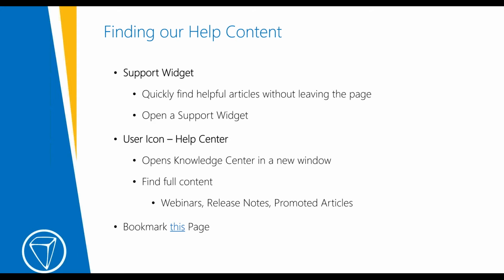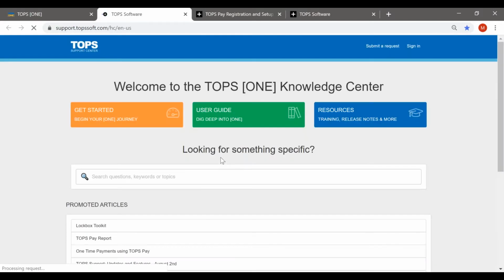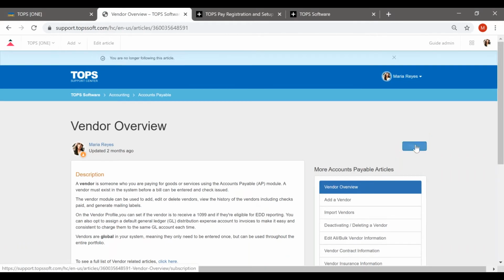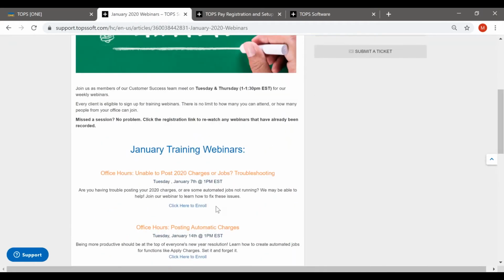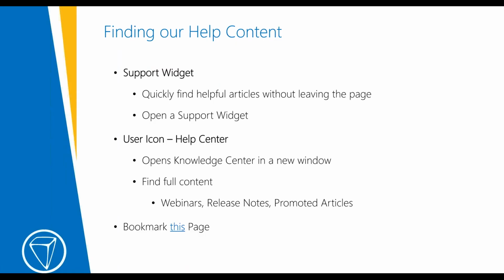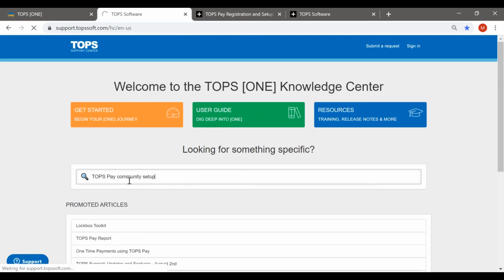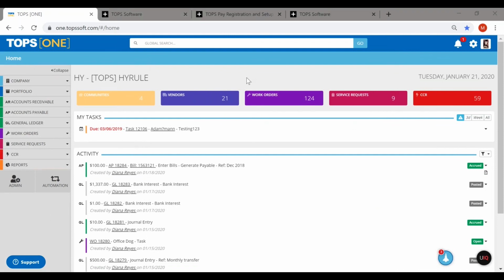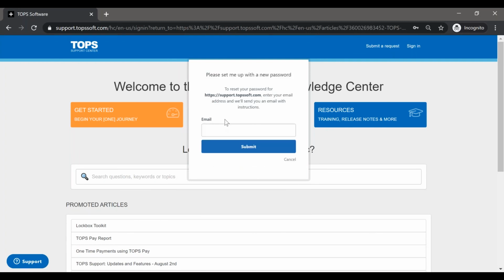Getting More from the Knowledge Center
The TOPS Knowledge Center has a lot to offer. Not only can you do a quick search to find articles and walk-through tutorials on basically every feature of TOPS [ONE], but it is also built right into TOPS [ONE]. The blue support button in [ONE], is your direct link to almost any question you can think of. TOPS Customer Support team member, Maria Reyes, teaches you how to utilize the Support button & Knowledge Center like a Pro!